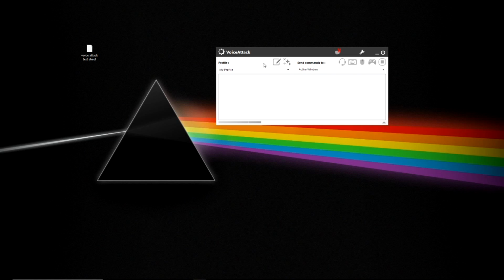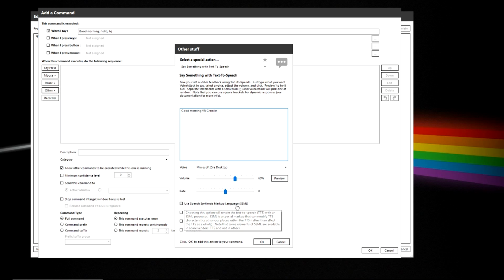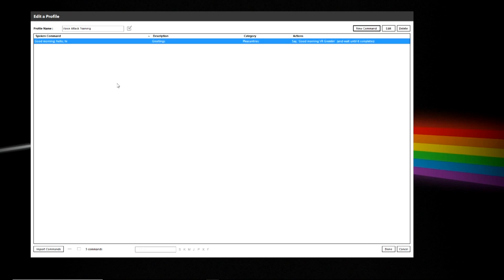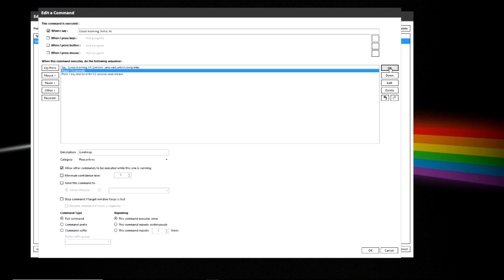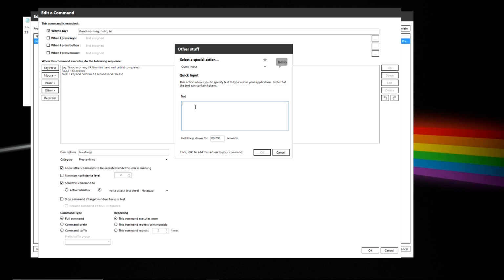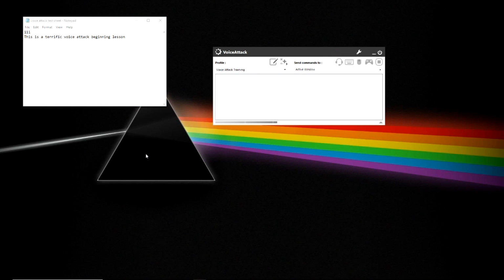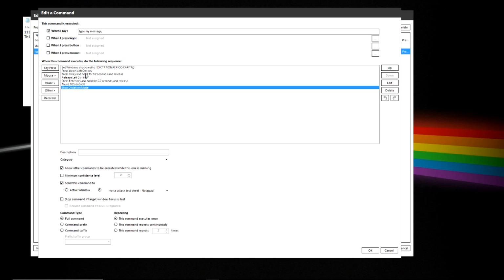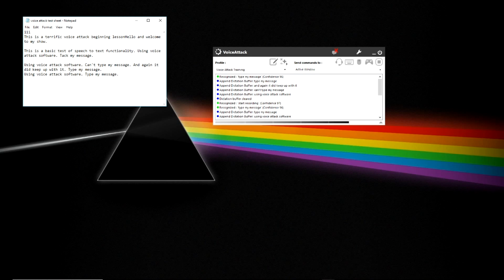Voice Attack Pt 2: Brilliance in the Basics (Speech)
A short video on using speech to text and text to speech functions with Voice Attack.